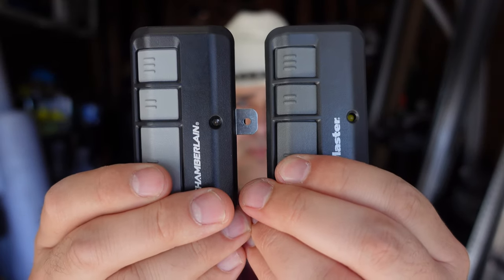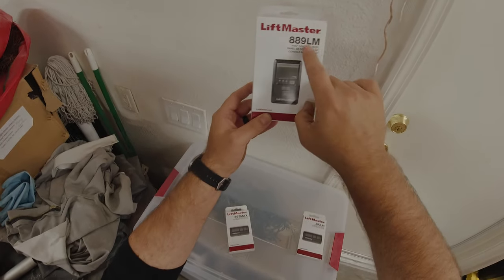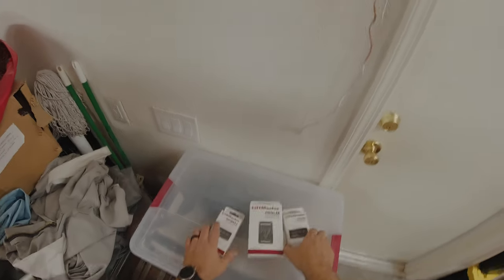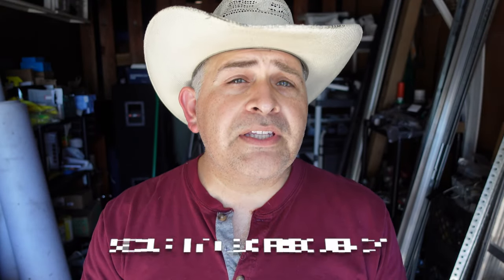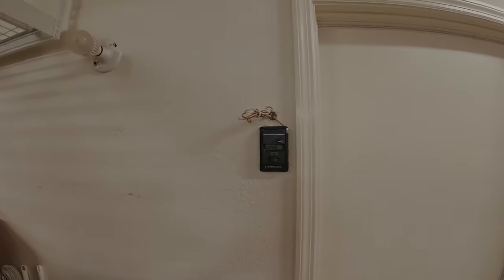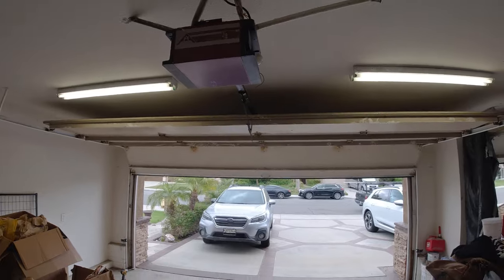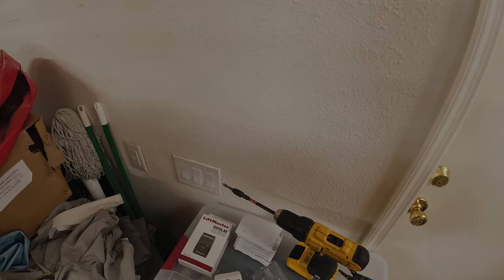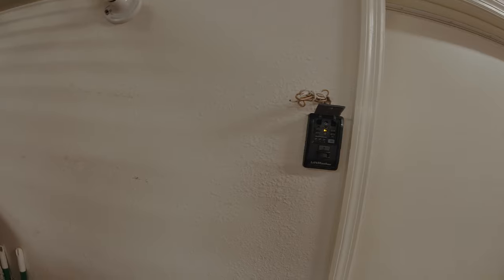LiftMaster 889LM Smart Control Panel - So Smart it Saves Money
It's not easy to drop north of 3 Benjamins on a new garage door motor.  Especially if that garage door motor is still in good condition.  So in this video I wanted to highlight a possible upgrade for homeowners that have a Chamberlain/LiftMaster garage door motor.

This upgrade will particularly come in handy when a homeowners remotes and wall button to the garage door motor are lost, bad, or broken.  In fact the 889LM Smart Control Panel is perfect even in situations where the remote transmitter no longer works from a substantial difference.  It can also help in cases where there is phantom operation (garage motor opens the garage door by itself) or LED/Wireless interference.

Liftmaster 889LM MyQ Control Panel (Replaces 888LM)

MyQ Connected Product Bundle with 828LM Internet Gateway & 889LM Control Panel + MyQ Product Options

828LM LiftMaster Internet Gateway

LiftMaster 885LM Smart Multi-function Wireless Wall Control Garage Security+ 2.0

Liftmaster 41A5273-1 Multi-Function Control Panel

LiftMaster 893Max, 1 Pack, Black

LiftMaster 893LM 3-Button Garage Door Opener Remote Control, Dark Gray

LiftMaster 877max, Light Gray

Manfrotto PIXI Mini Tripod, Black (MTPIXI-B)